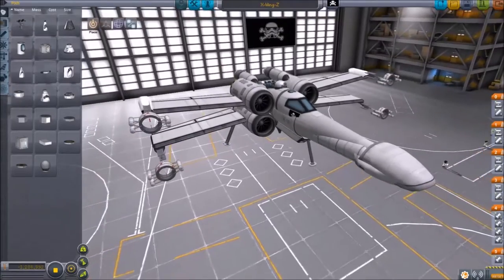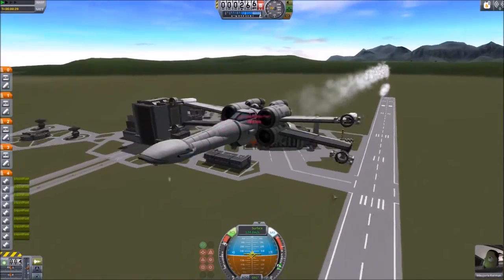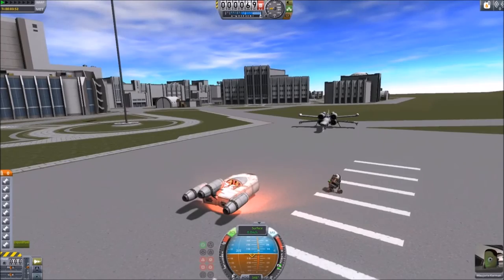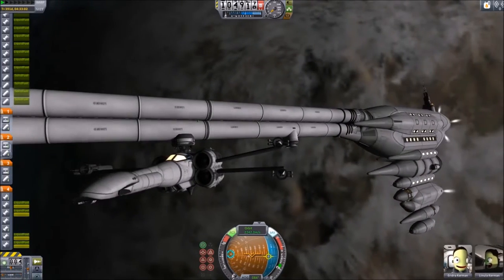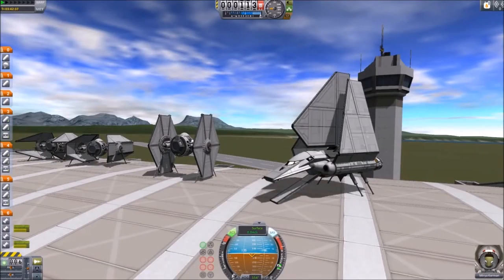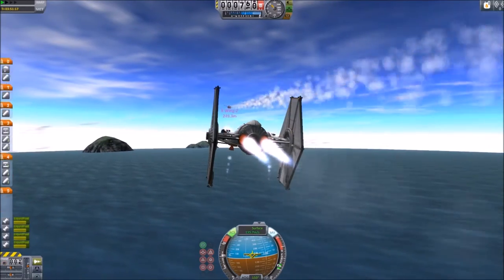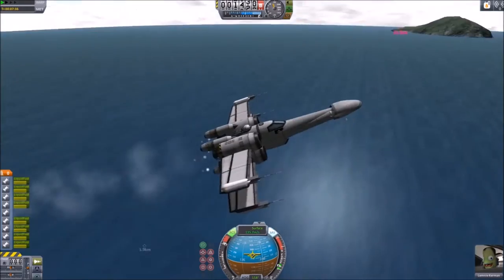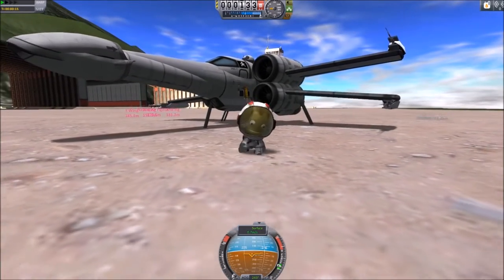Star Wars X-Wing vs Tie Fighter for Kerbal Space Program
Here is a review of my X-wing fighter for KSP.  The video shows several test scenarios including a dogfight with a tie fighter similar to what is seen in The Force Awakens.